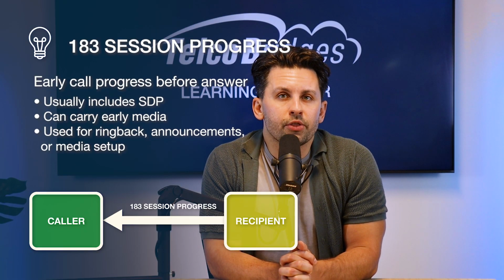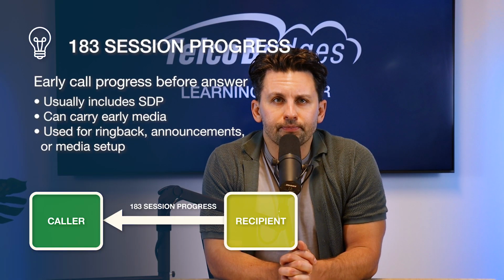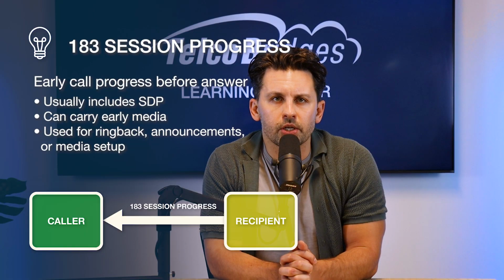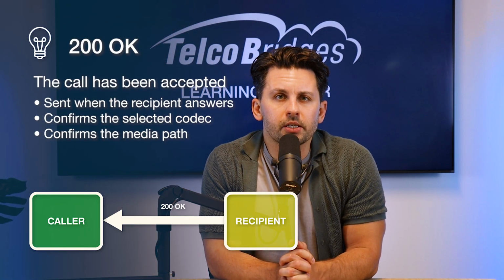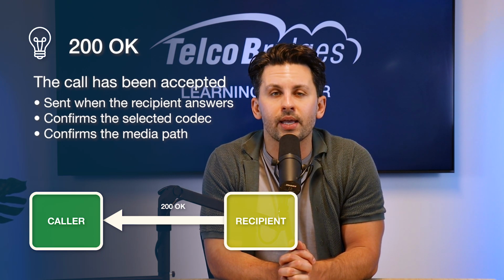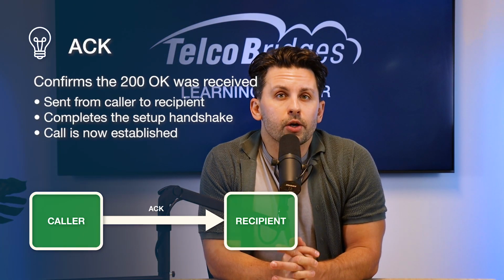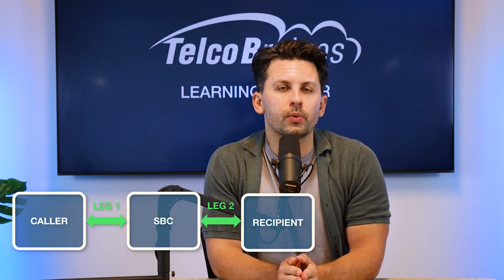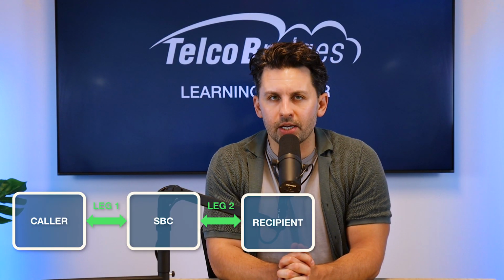How a SIP Call Works: Setup, Media and Teardown Explained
In this video, we explain how a SIP call moves through its three main phases: setup, media, and teardown.

We walk through the SIP messages that establish the call, including INVITE, 100 Trying, 180 Ringing, 183 Session Progress, 200 OK, and ACK. We then explain how SDP negotiates the audio details, how RTP carries the voice during the media phase, how SIP handles failures and mid-call changes, and how BYE and 200 OK terminate the session. Finally, we show where a Session Border Controller fits into the flow and how it manages each side of the call independently.

Timestamps
0:00 — Introduction
00:45 — The Three Phases of a SIP Call
01:34 — Phase 1: Call Setup
03:36 — Phase 2: Media and RTP
04:59 — SIP Failures and Mid-Call Changes
05:33 — Phase 3: Call Teardown
05:46 — Where the SBC Fits In
07:00 — Wrap-Up & ProSBC

Resources
📖 Full written guide on SIP Call Flow

About TelcoBridges

TelcoBridges is a leading provider of carrier-grade telecom software and hardware, supporting service providers and enterprises worldwide. Learn more about TelcoBridges and flagship products like ProSBC, ProSBC Lab, and Tmedia

X: @TelcoBridges